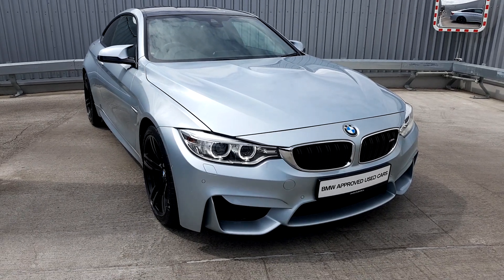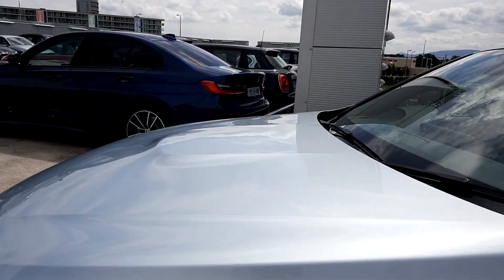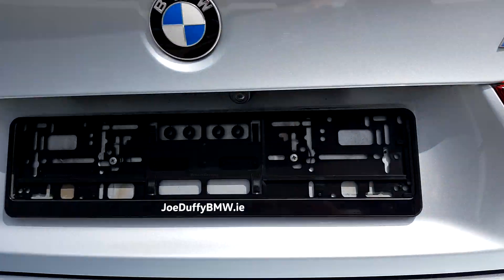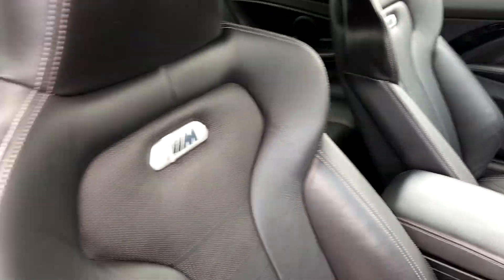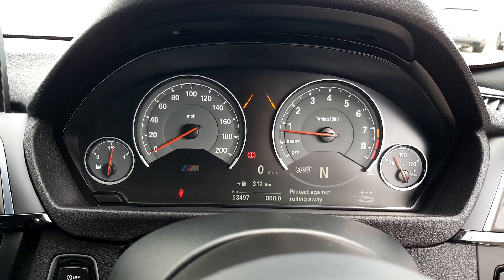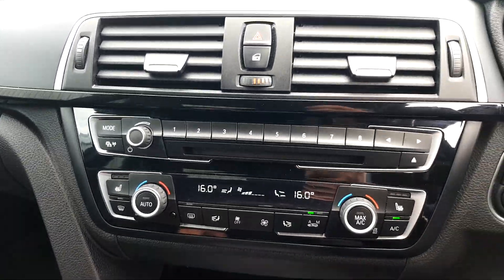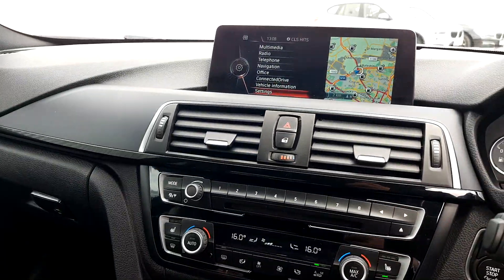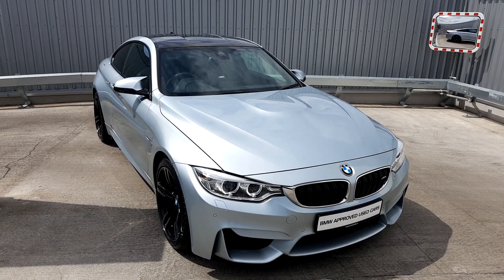161D48431 - 2016 BMW M4 Coupe 63,995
Here is a video of our 161D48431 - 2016 BMW M4 Coupe 63,995. Please contact sales to arrange a test drive today. Joe Duffy BMW 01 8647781